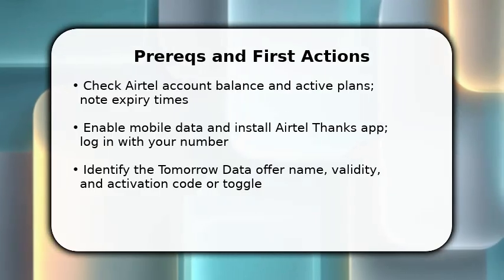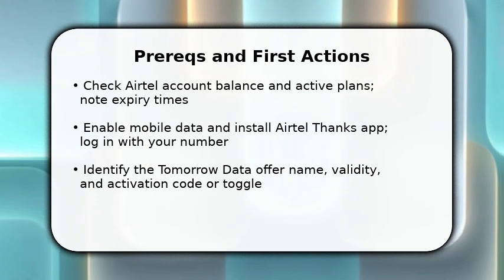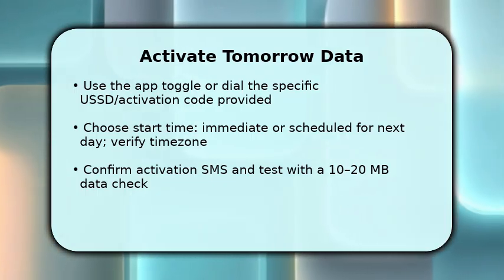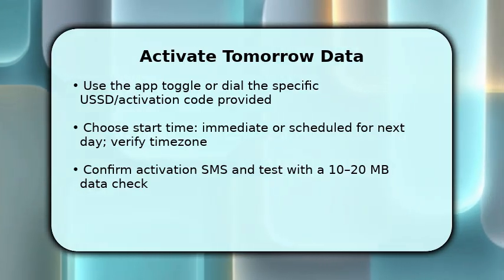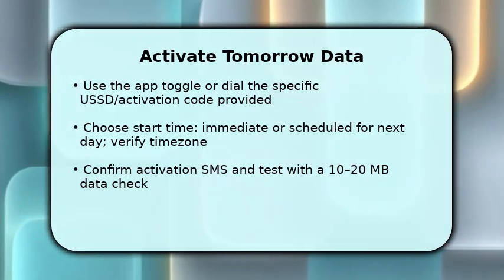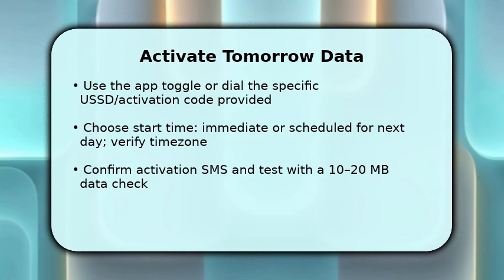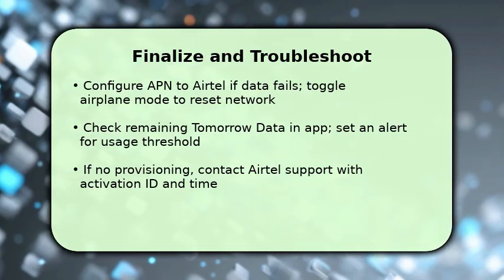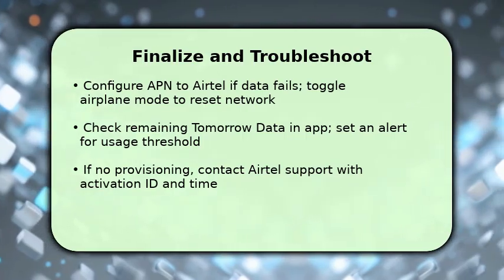How to Use Tomorrow Data Today in Airtel (full Guide)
Discover the secrets to leveraging tomorrow'dict data today for enhanced Airtel services. This comprehensive guide covers practical strategies, tools needed, and step-by-step processes tailored specifically for optimizing your telecom experience with Airtel using predictive analytics.

how to use future data, Airtel tomorrow's benefits today, predictive analytics in mobile services, optimize Airtel usage, future-proofing phone plans